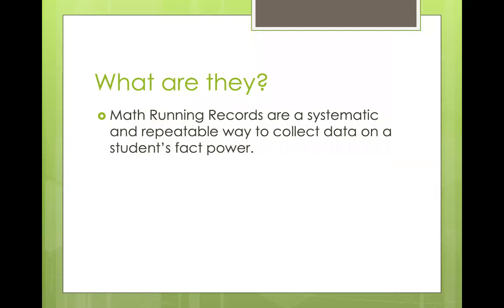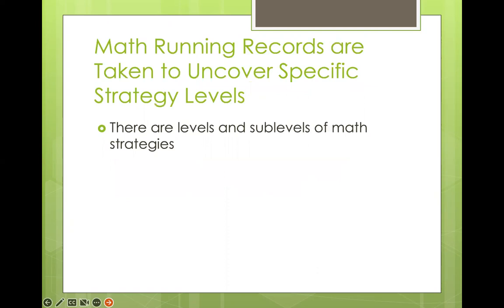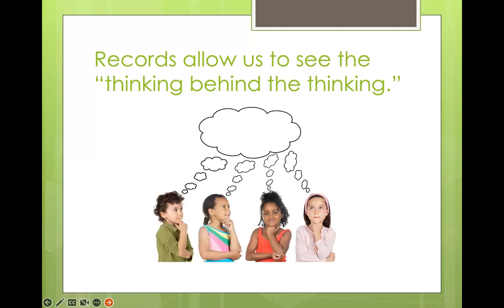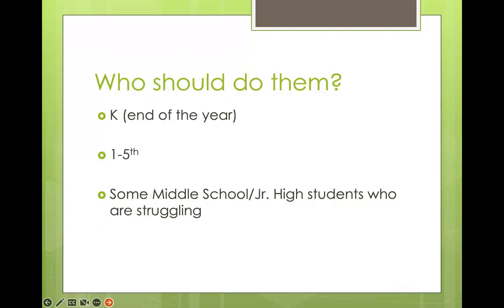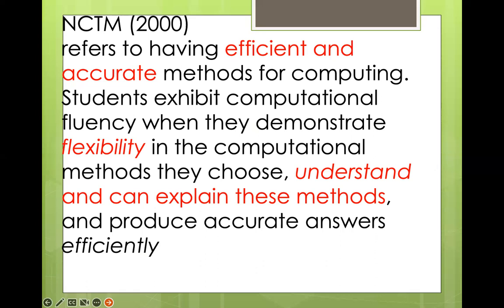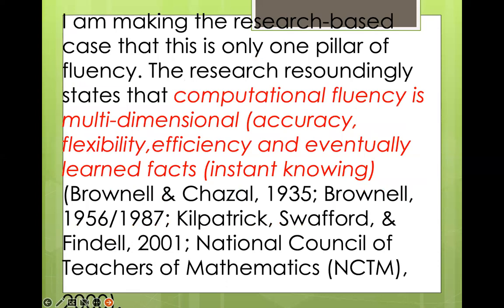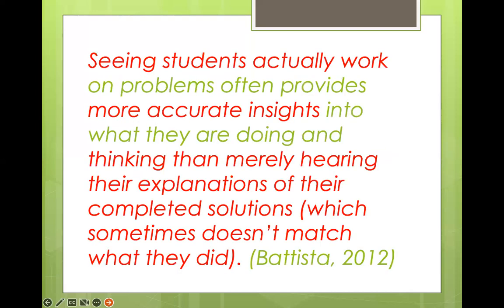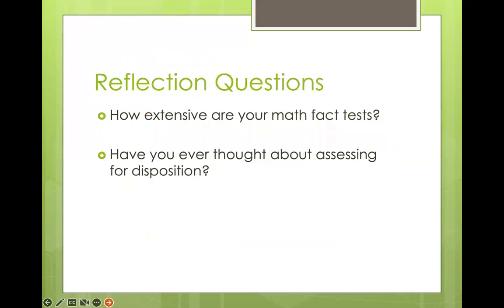MRR Overview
Math Running Records

Math Running Records is the key to assessing math basic facts!

is Dr Nicki's official site with the latest recording sheets and access to lots of free resources and templates from the book.

Ann Elise Record facilitates the Math Running Records Facebook group with close to 16,000 members now.  Here's the direct link to the group

*Also, remember that Dr. Nicki will zoom in to any study group for an hour and chat with you all about any of her books.

Happy Mathing
Dr. Nicki Newton

Basic Math Fact Fluency

Basic Math Fact Fluency is having accuracy, flexibility, efficiency and being able to select an appropriate strategy given the numbers.

Happy Mathing
Dr. Nicki Newton